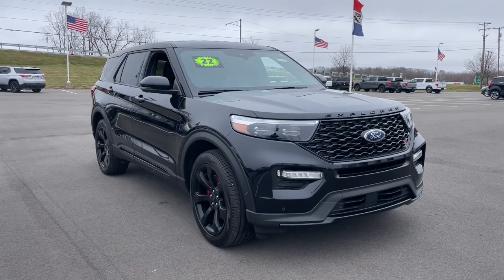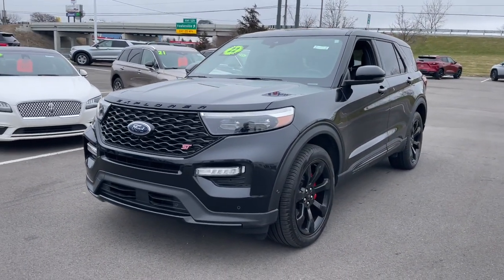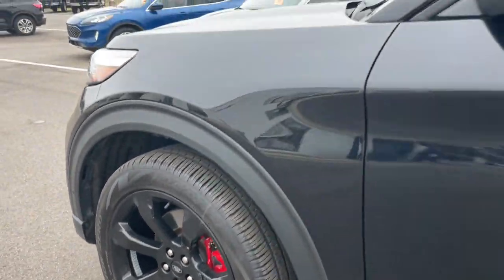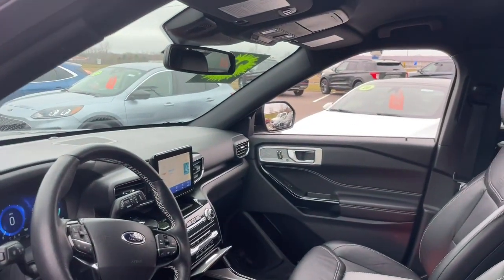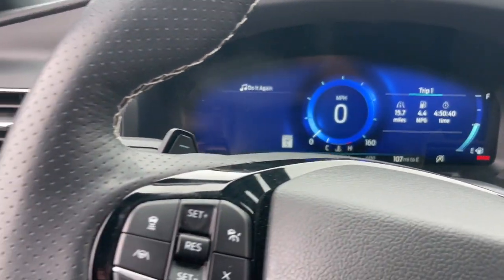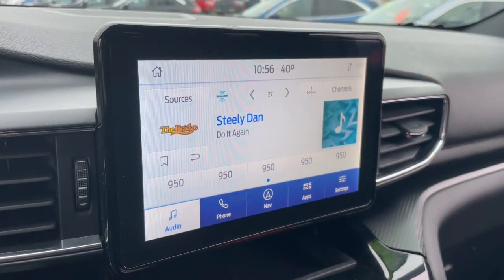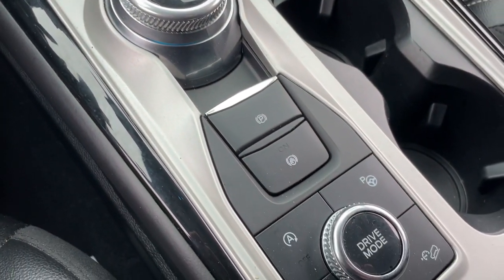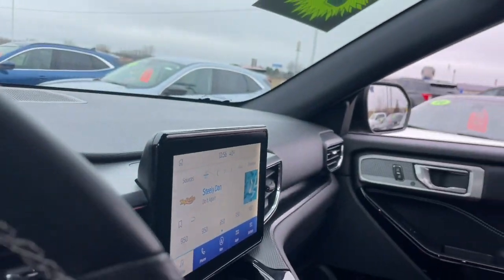2022 Ford Explorer ST Michigan Fenton, Fowlerville, Pinckney, Stockbridge, Webberville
Pre-Owned 2022 Ford Explorer ST available at Bob Maxey Ford of Fowlerville located in 8100 Country Corner Dr, Fowlerville, Michigan, 48836. Servicing the Fenton, Fowlerville, Pinckney, Stockbridge, Webberville area.
Please mention the stock W5413P when you contact the dealership for this vehicle.

Get acquainted with the  2022  Ford Explorer.  Answer the call to adventure in this Ford Explorer, the mid-size SUV with a commanding presence and technology that lets you customize your driving experience. Whether you're towing, negotiating rough terrain, or simply cruising the scenic route, this can-do vehicle infuses every excursion with confidence. The following are some of this vehicles highlighted options: Heated Steering Wheel
, Apple Carplay®/Android Auto®, Pre-Collision System, Intelligent Auto on/off High Beams, Proximity Key Entry, Keyless Entry, Heated Driver Seat, Third Row Seat, Heated Mirrors, Power Liftgate. Feel confident on every journey when you're behind the wheel of this Explorer. Treat yourself to a test drive today. Our friendly staff will give you an outstanding customer experience.